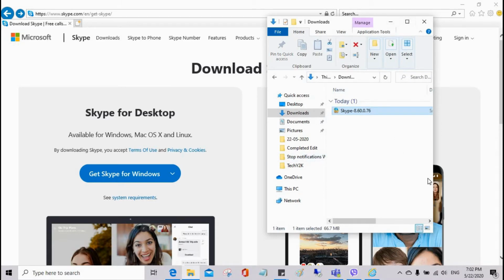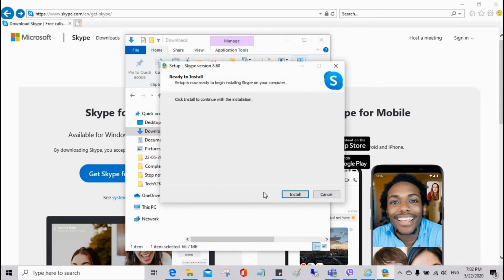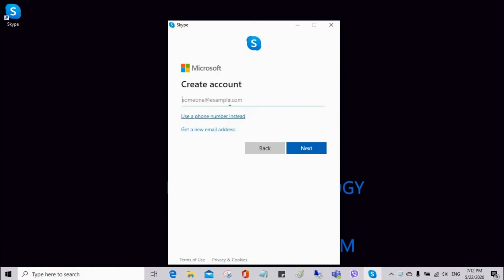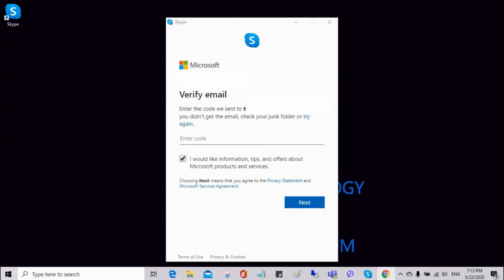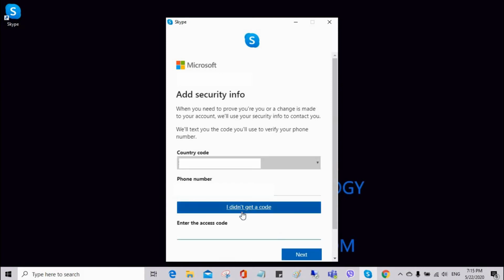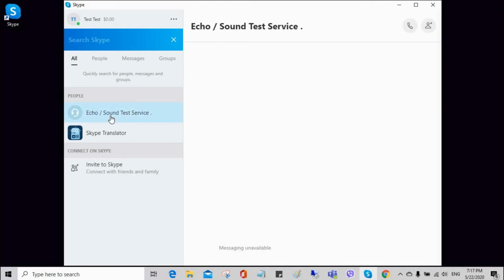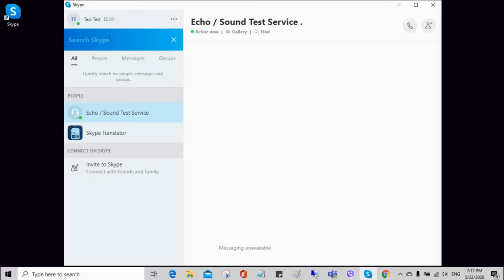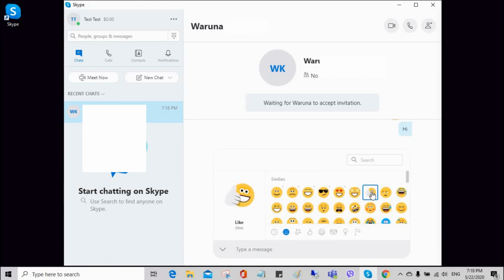How to install Skype and create an Account